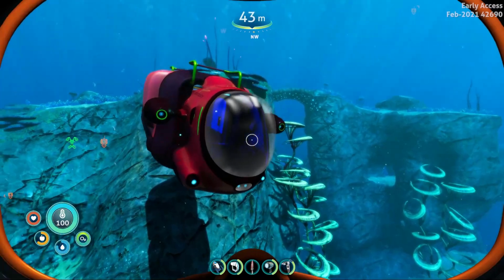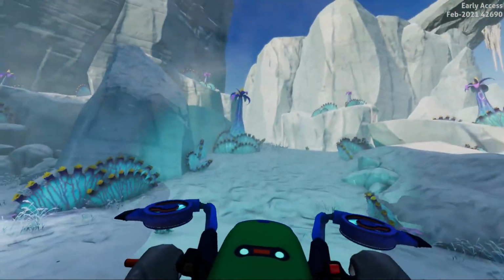Subnautica Below Zero 2021 Review: Is Now The Right Time To Play?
Having recently played the original Subnautica and now also Subnautica Below Zero, we discuss:

1) Is Below Zero worth buying right now?
2) Below Zero versus the original Subnautica
3) What should you expect from Below Zero?